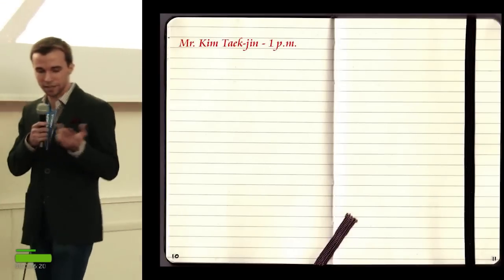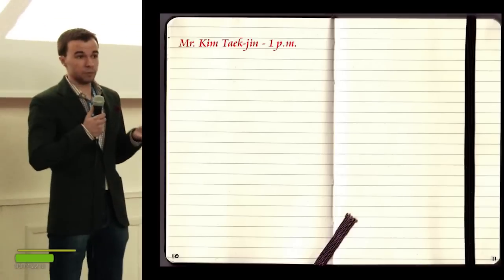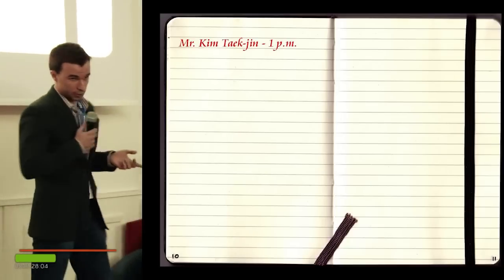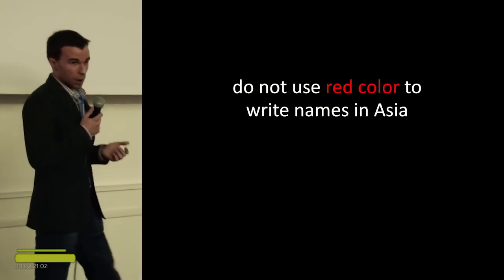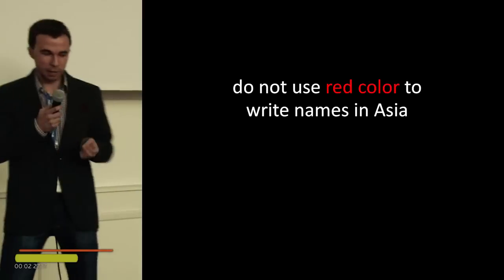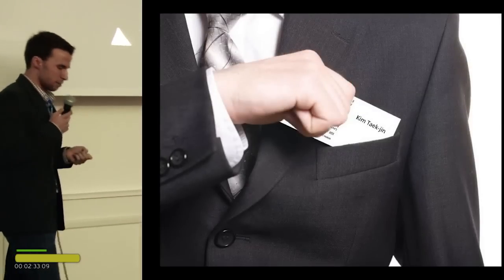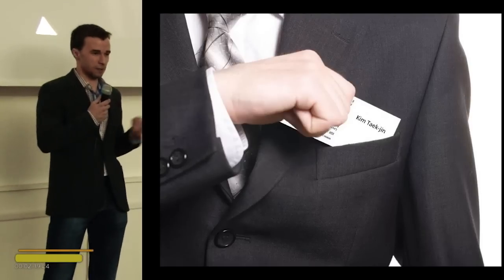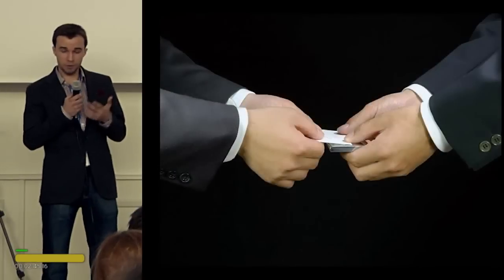Paweł Szkudlarek: How (Not) to Insult Koreans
Paweł describes his experiences of living in far Asia, and how to find one's way around cultural differences.